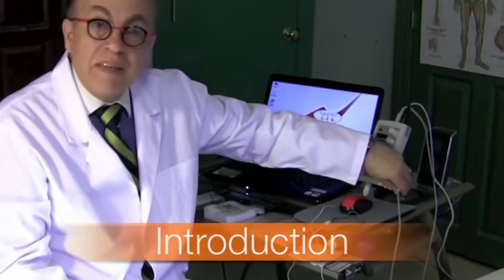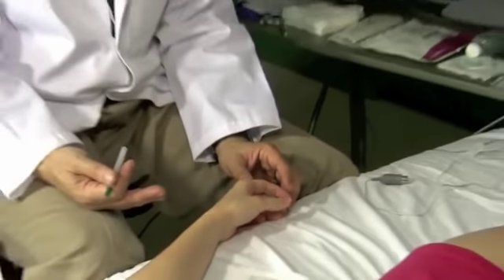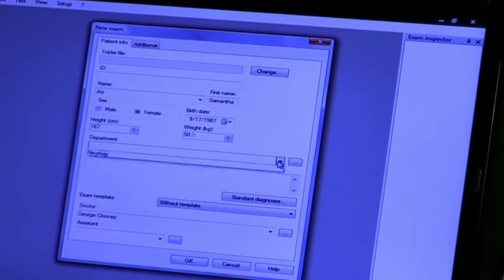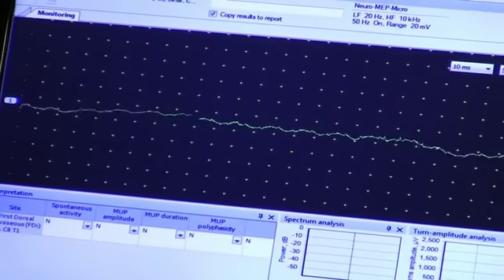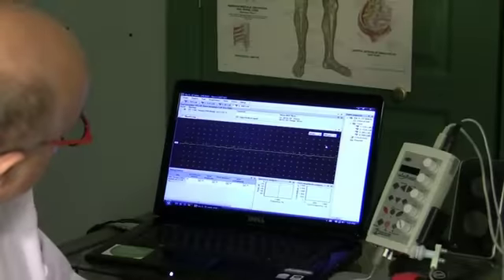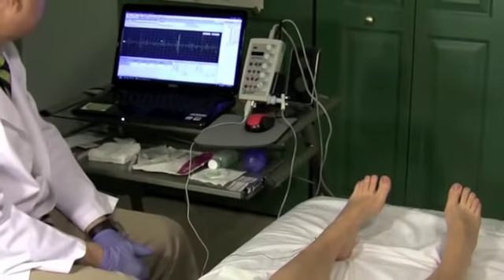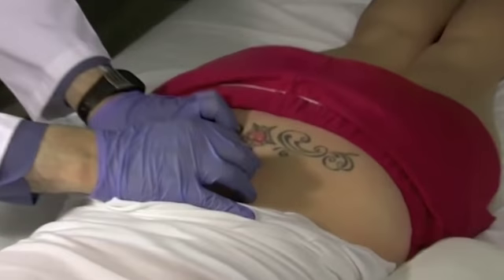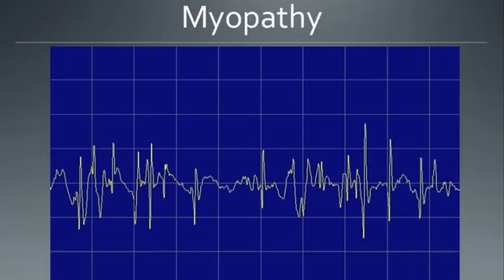Needle EMG Instructional DVD